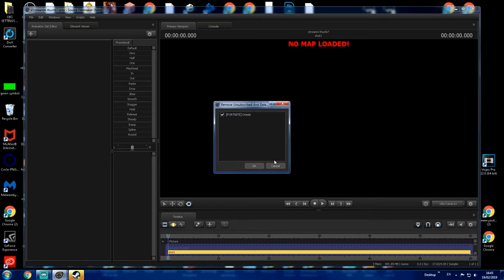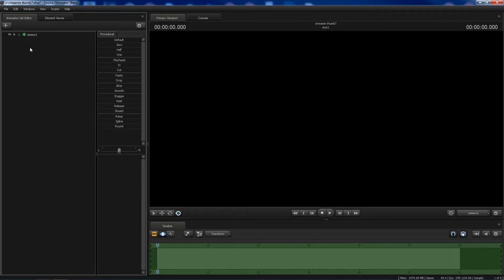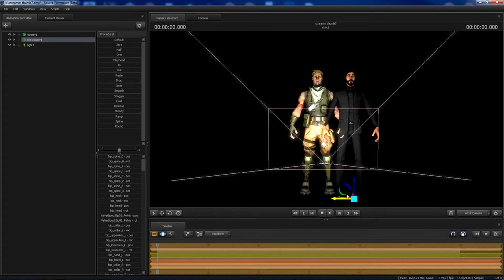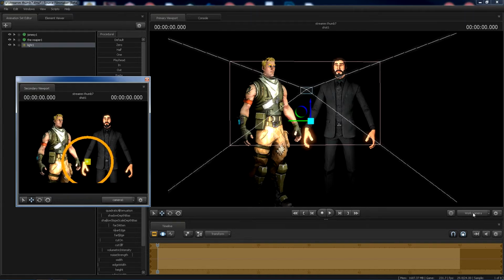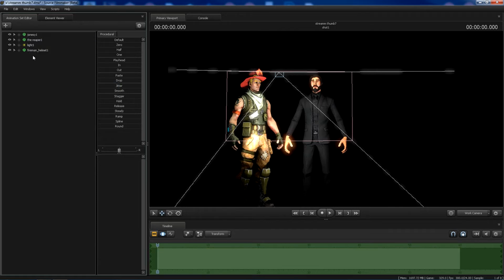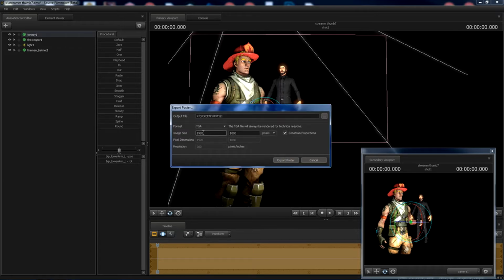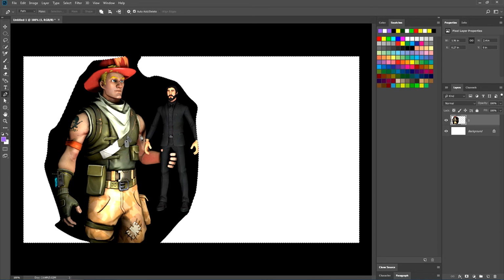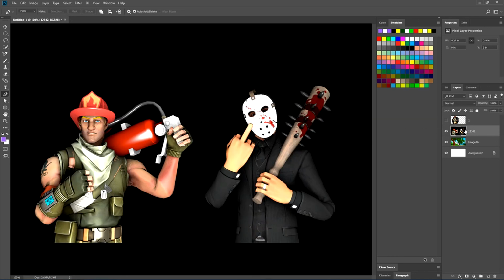How to make a fortnite thumbnail like ninja?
Ever wonder how ninja make his thumbnails in this video i will show you how! How to make a thumbnail like ninja! Ninja thumbnail and how to make one!         USE - CODE   REPO-RODGE-YT    for support a creator in the item shop!

I the licence holder reserve all rights to use this font!